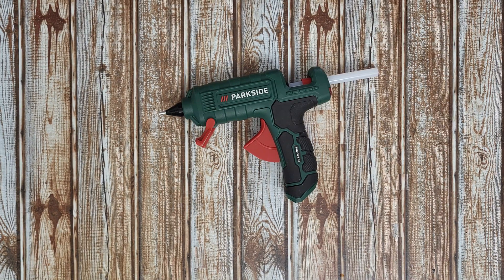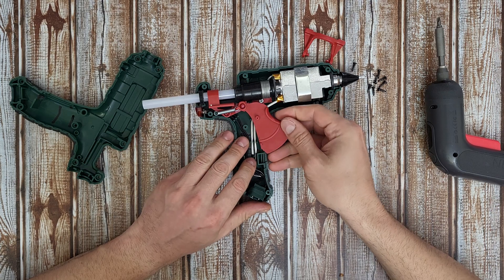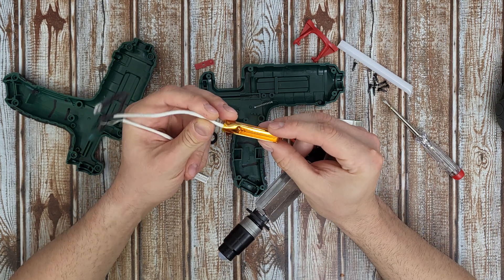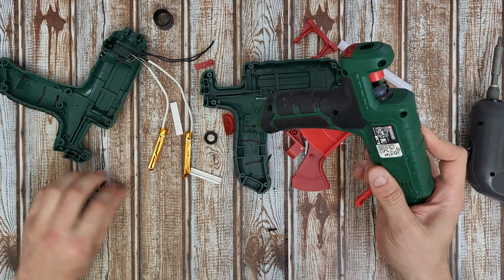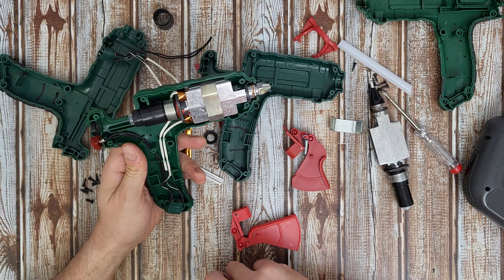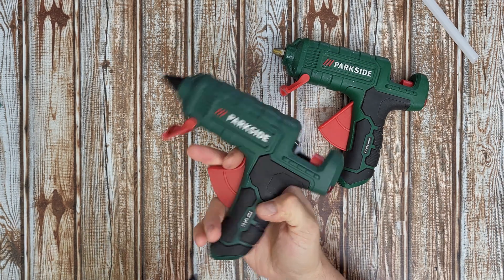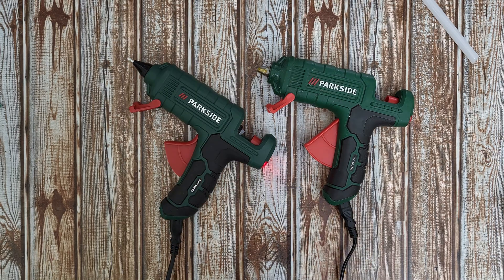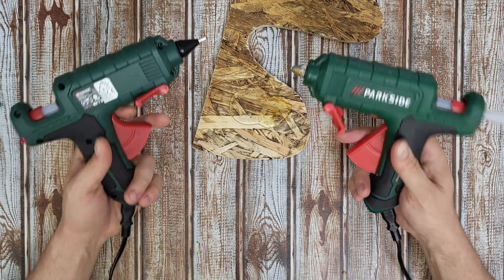Parkside Hot Glue Gun PHP 500 E3 TEARDOWN